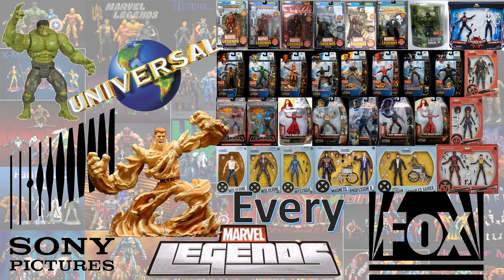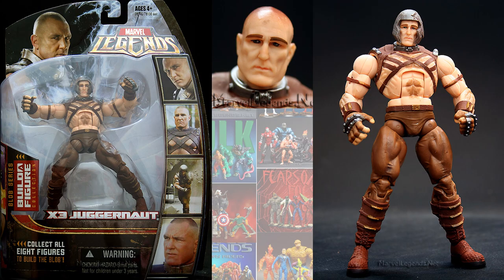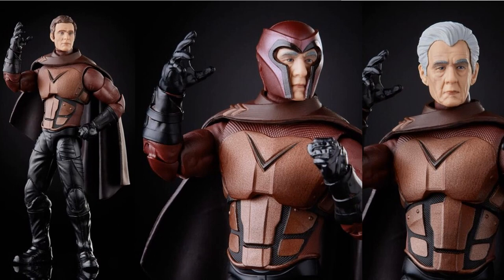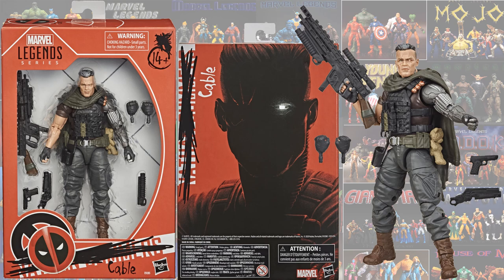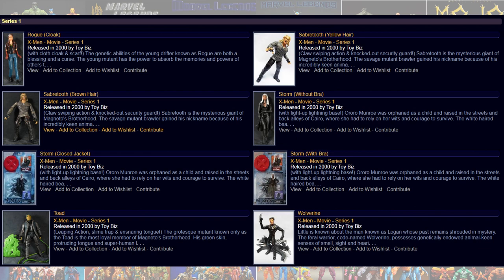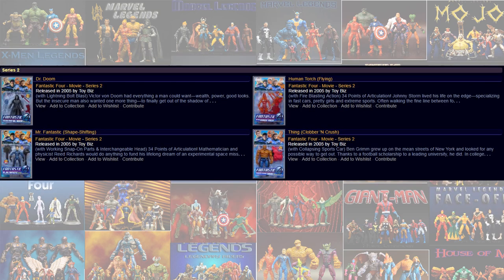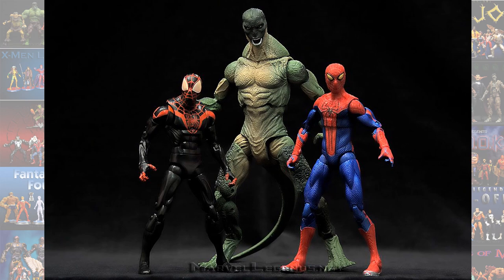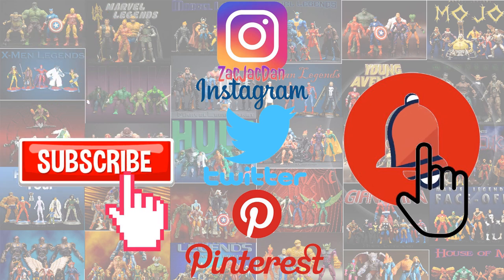UPDATED: Every Marvel Legends Sony Fox Universal Studios Toybiz and Hasbro Comparison List Fox X-men